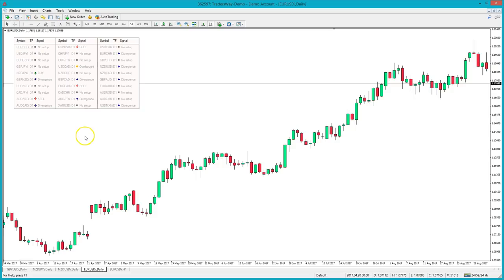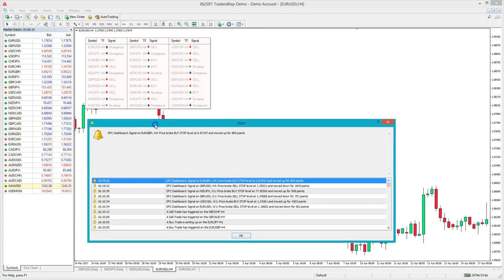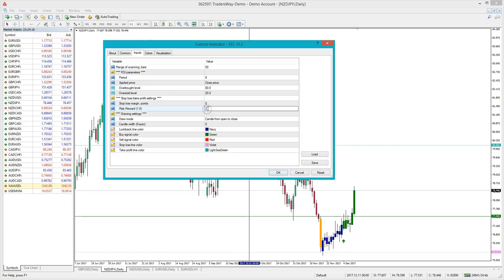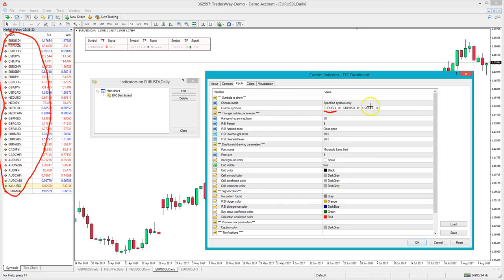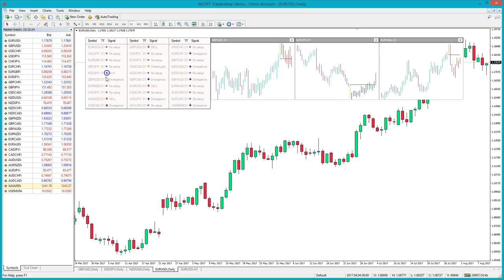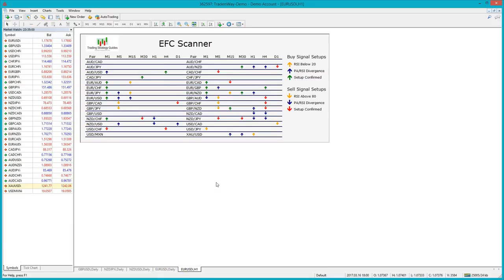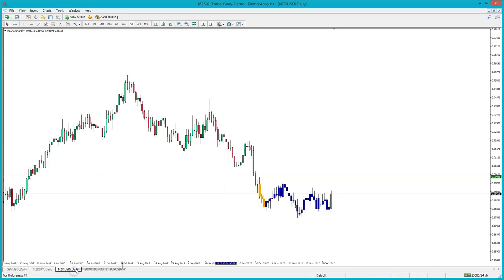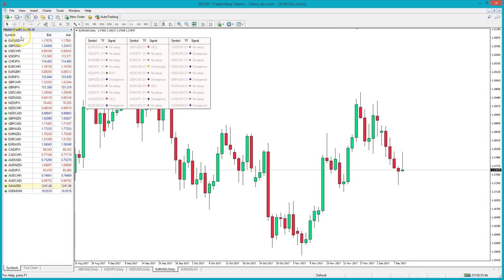A Simple and Helpful Indicator for Trading the Market Review - Does It Work or Scam?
A Simple and Helpful Indicator for Trading the Market Review

Find Winning Trades In Less Than 60 Seconds With The EFC Indicator.

You want a simple solution to your trading failures.
You can not afford a $15,000 program that may or may not work for you
You like Easy, Fast and Clean charts to read
You are a swing trader, day trader, or scalper
You do not have a ton of time to be staring at charts all day!
You desire a winning system that is easy to learn
You have been looking for a great Meta Trader 4 Trading Indicator
You want a scanner dashboard that shows you simple trade set ups on every time frame

Bonus # 1: A lifetime of support at no charge to you.
Bonus #2 Special EFC Access Pass to the Strategy